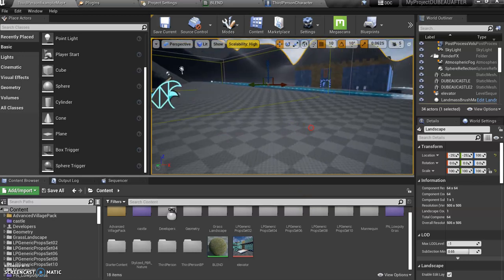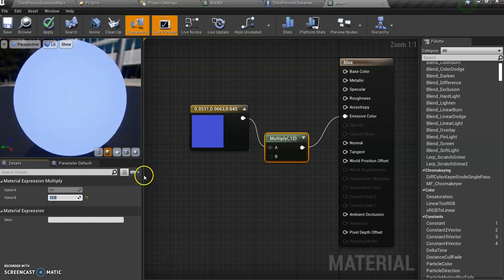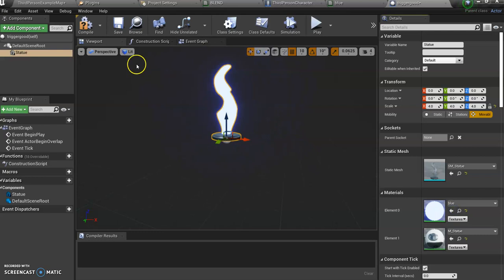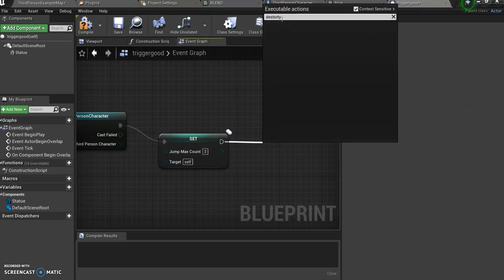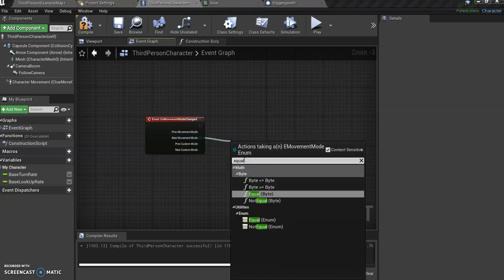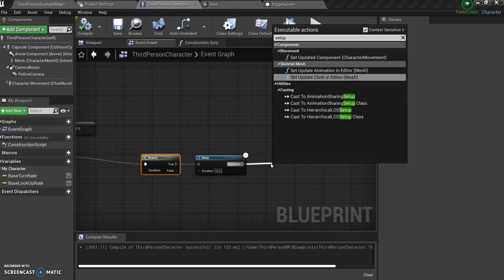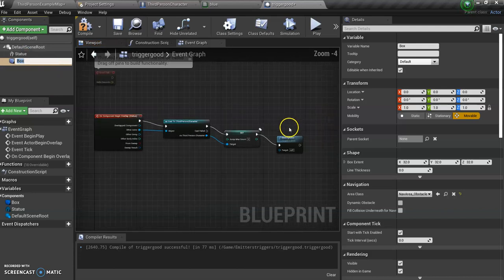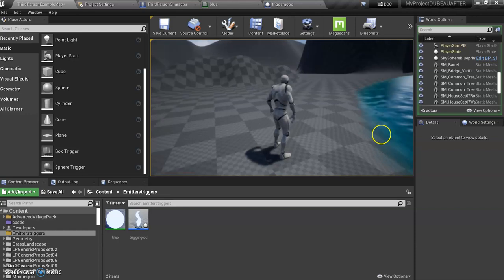Unreal 2022- Learn How to Create an Emitter Material and Create a Power UP for your Player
Using the third person blue print, we show you how to build an emitter using some basic code in blueprints.  As well, I show students how to code a Powerup and Code their 3rd person character in Unreal.